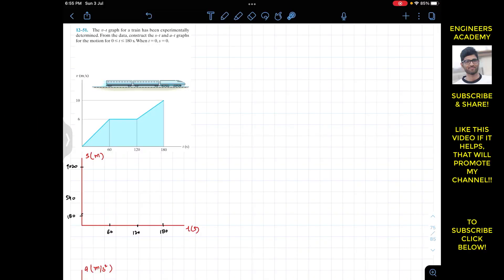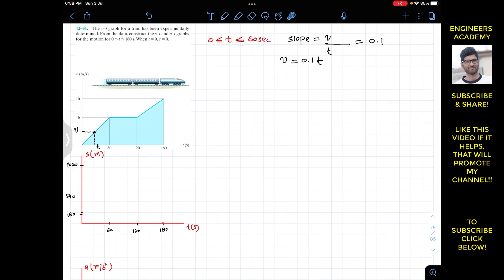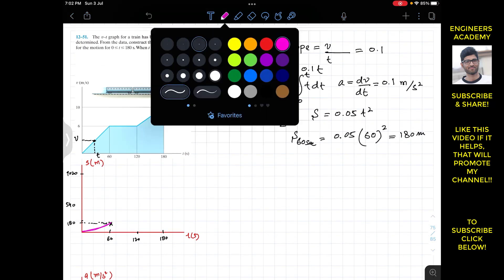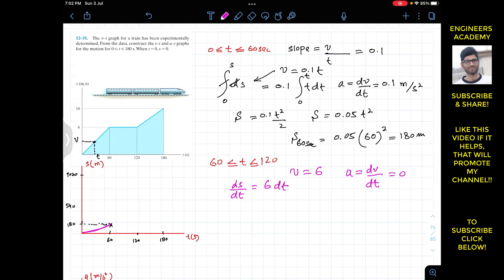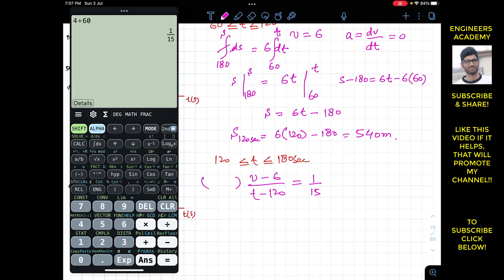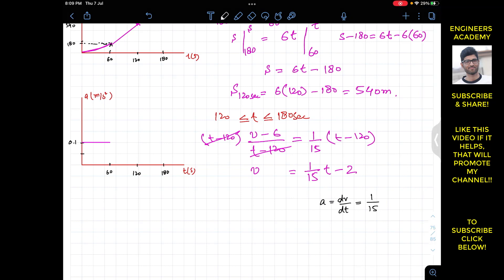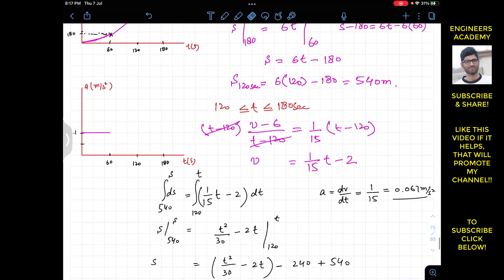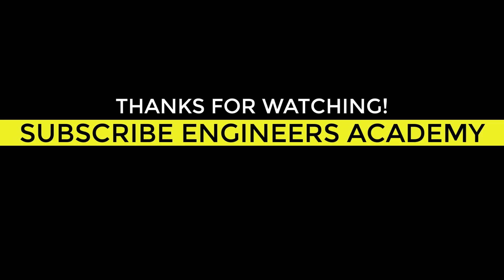12-51 Rectilinear Kinematics - Erratic Motion (Kinematics of A Particle) ENGINEERS ACADEMY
RECTILINEAR KINEMATICS: ERRATIC MOTION

12–51. The v–t graph for a train has been experimentally determined. From the data, construct the s–t and a–t graphs for the motion for 0 … t … 180 s. When t = 0, s = 0.